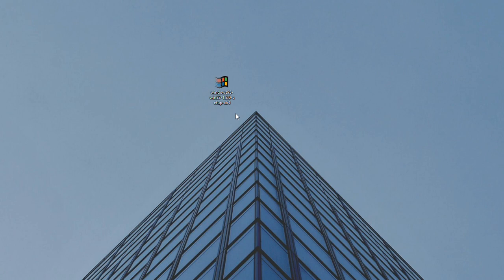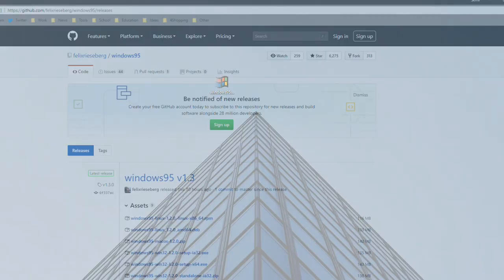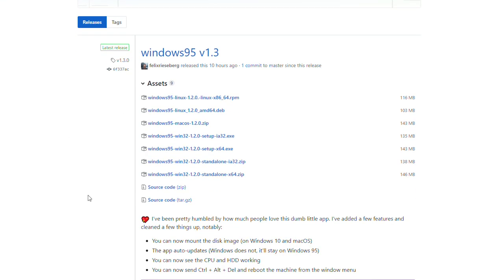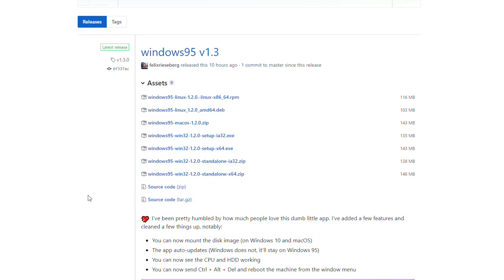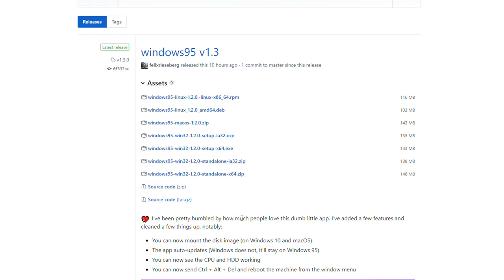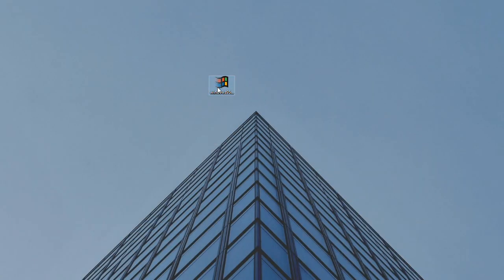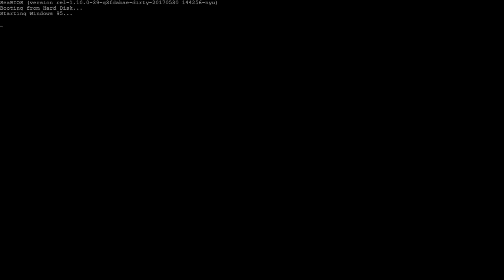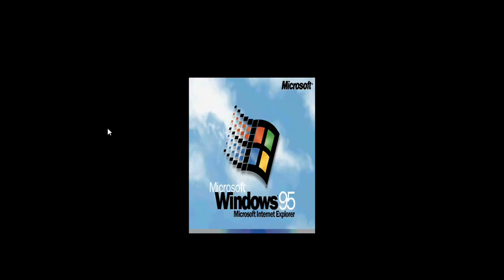Run Windows 95 on Windows 10 as an app